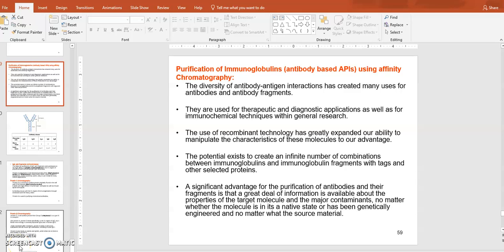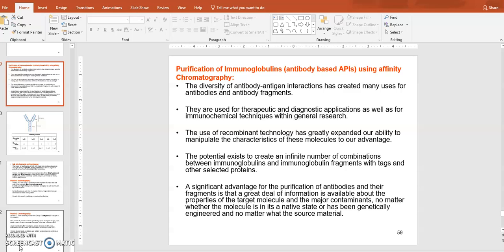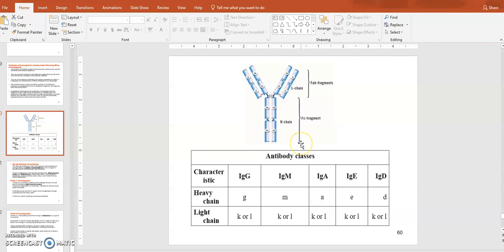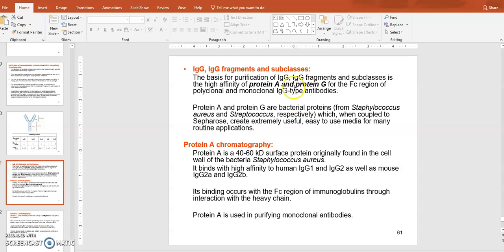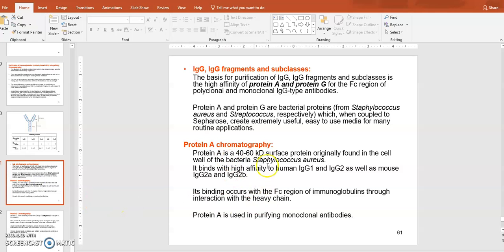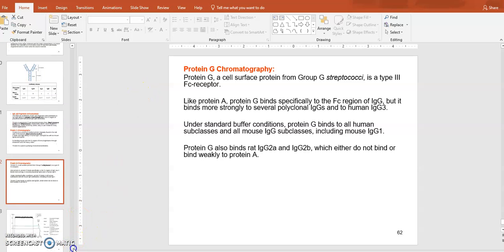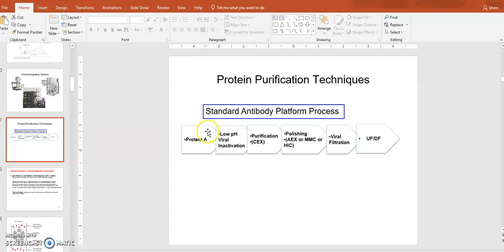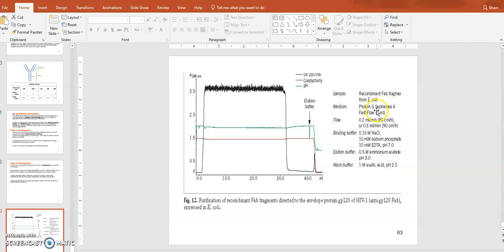BIOT212 Lecture 3-5